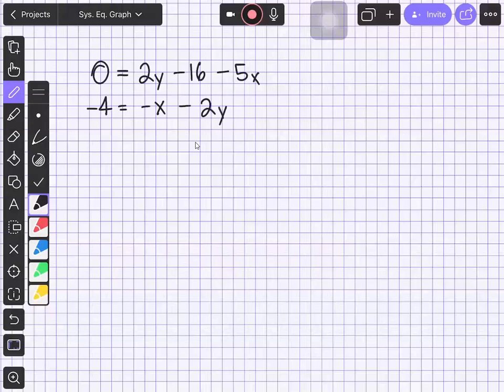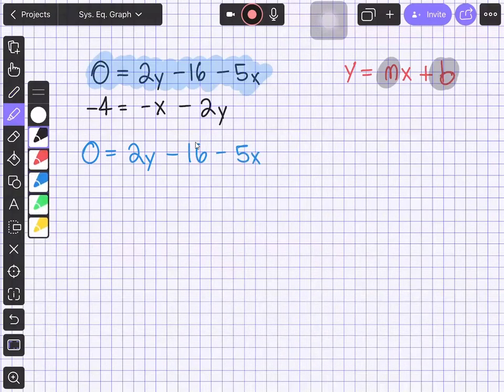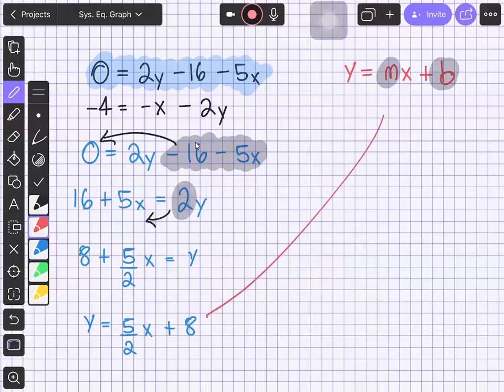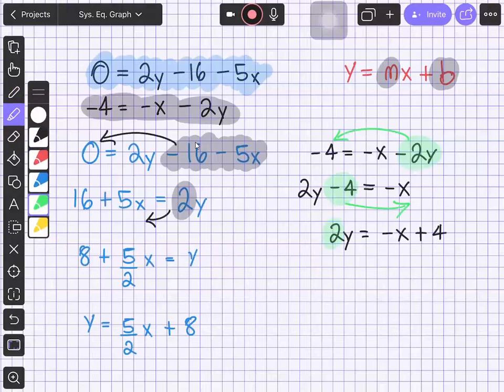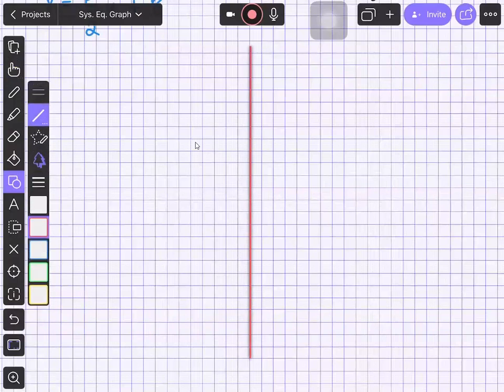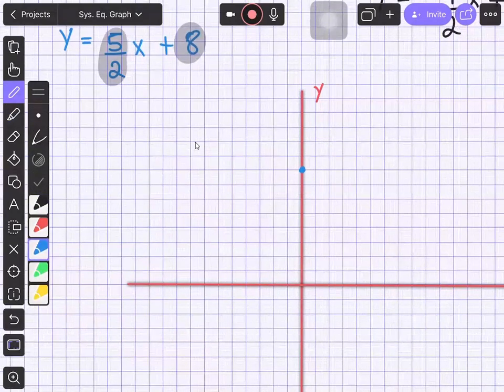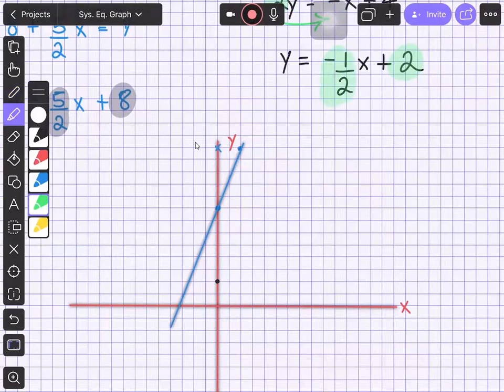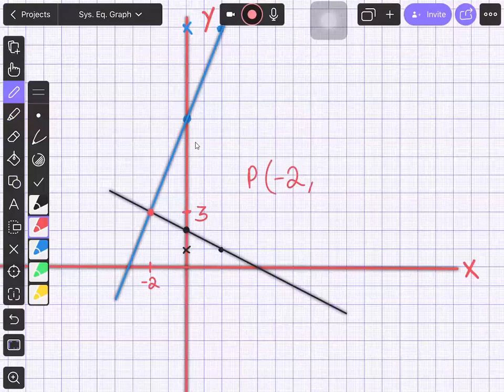Solving a System of Equations by Graphing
In this video I solve a system of two equations with two variables by graphing.